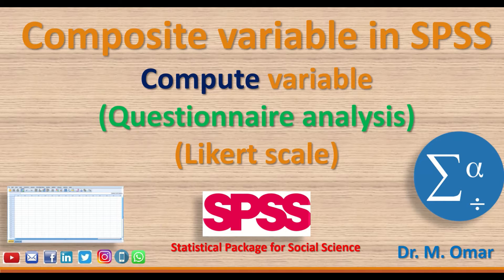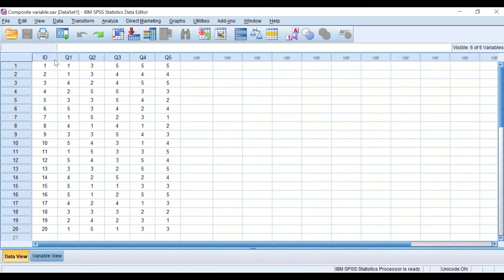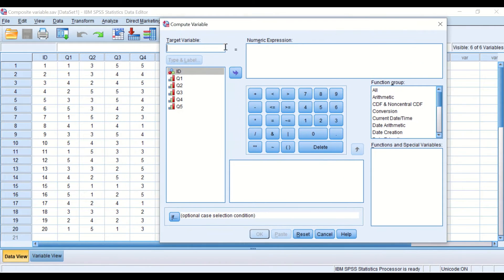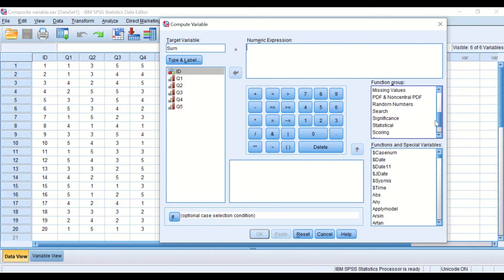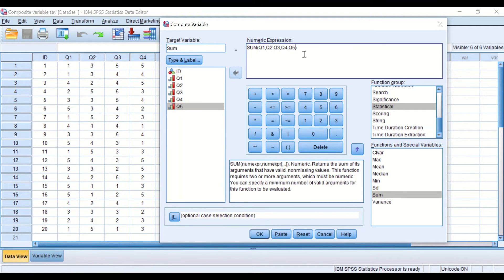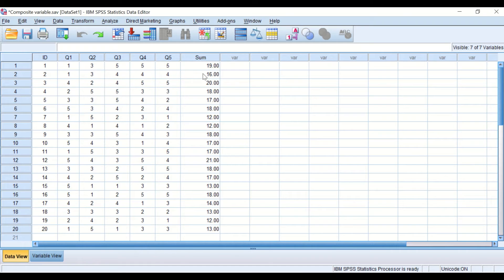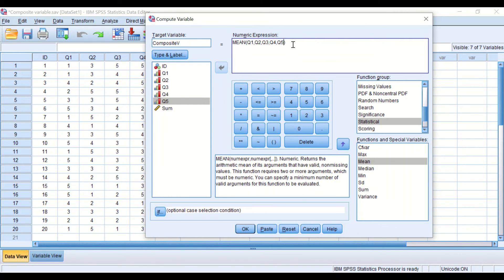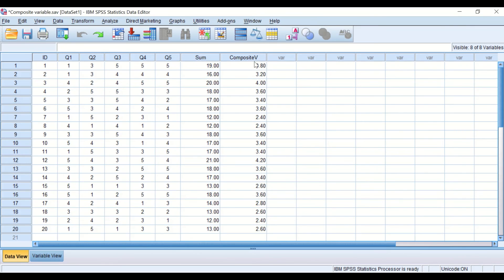Composite variable in SPSS (Questionnaire analysis) (Likert scale) Compute variable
Composite variable in SPSS
Compute variable
(Questionnaire analysis)
(Likert scale)

Composite variable
Combing items (questions) from Likert scale in survey into one item called composite variable